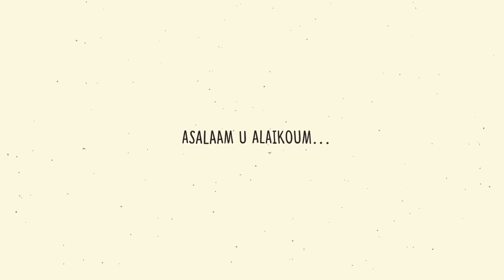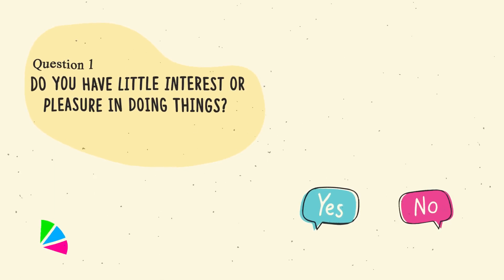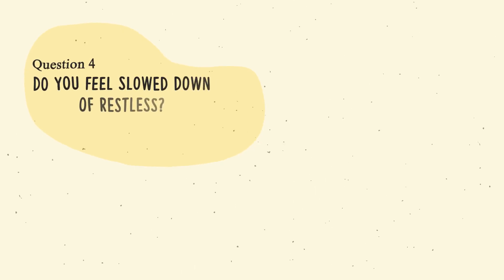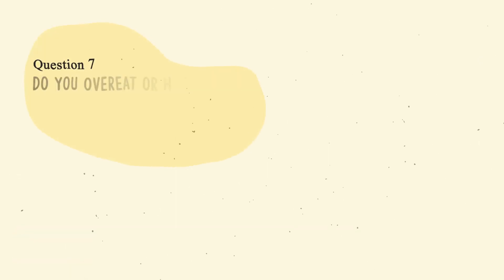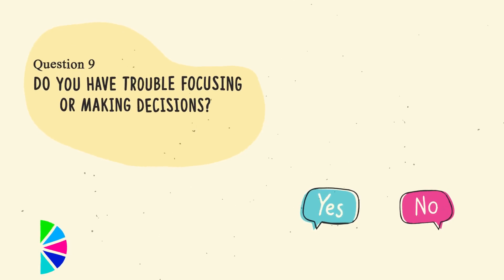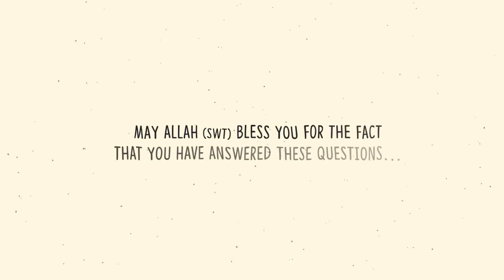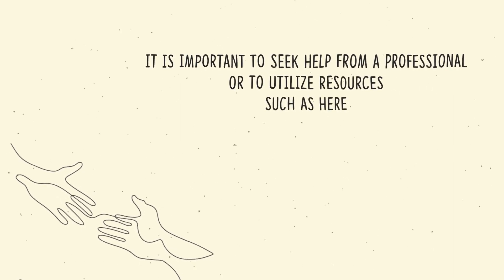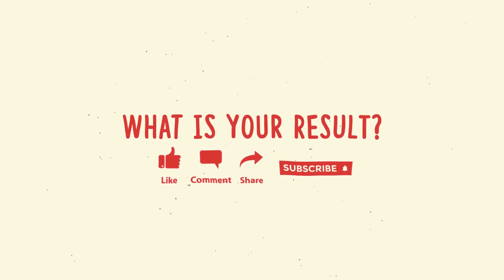This is How Depression Feels | Islam & Mental Health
Are you wondering if you may be experiencing symptoms of depression? In  this video you can do our Self-test to help you determine the answer In Shaa Allah.

About Sunnah Improvement Academy
🎥 THIS a Personal Growth platform for Muslims.
This is a collective of muslim Psychotherapists, Coaches en Mentors devoted to helping the Ummah to become better each day In Sha Allah!
🎨 Written, voiced and produced by Sunnah Improvement Academy